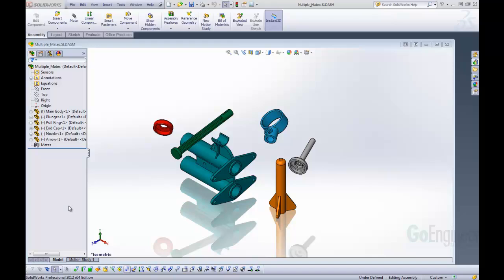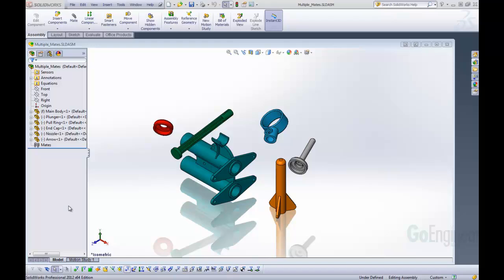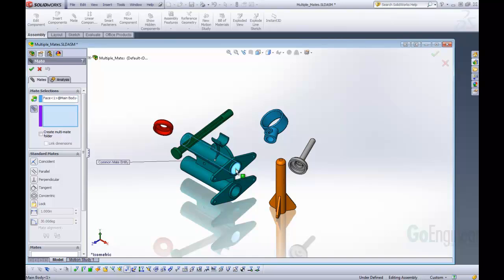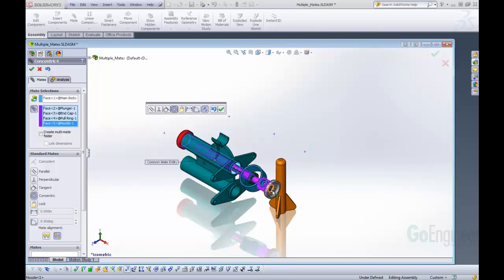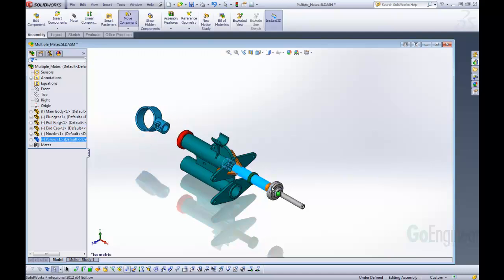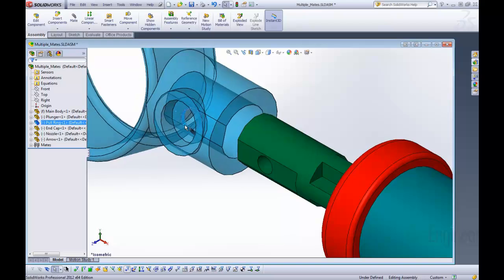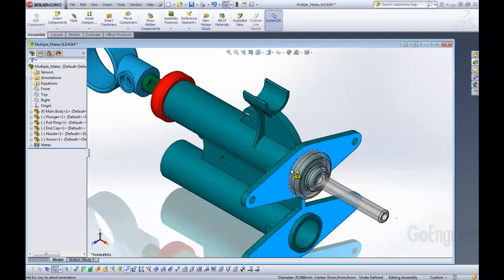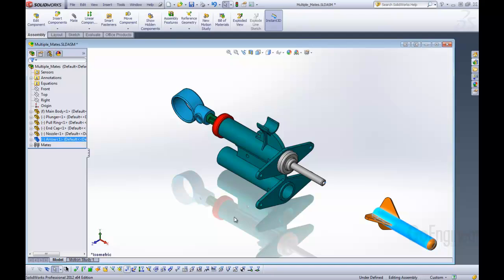SOLIDWORKS – Creating Multiple Mates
Learn how to create multiple mates in a single step and learn about mate shortcuts in SOLIDWORKS.